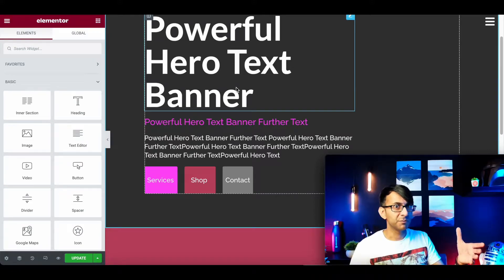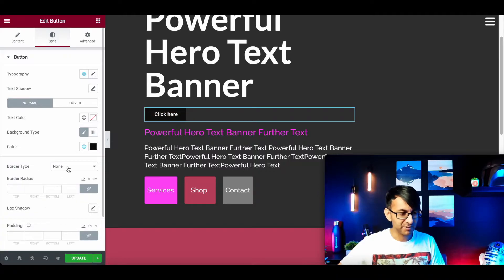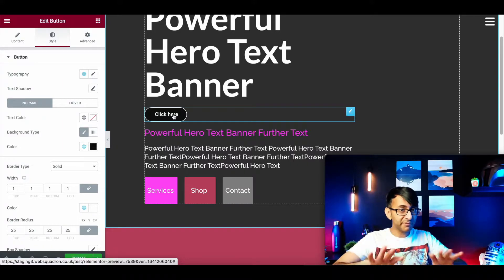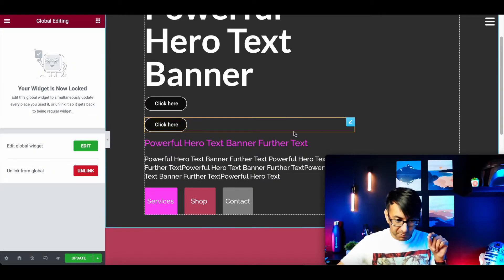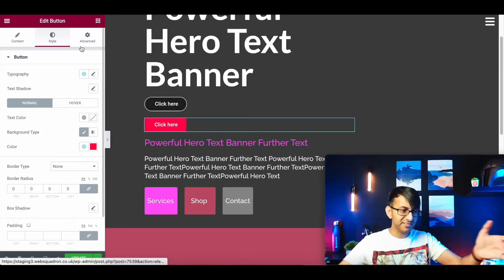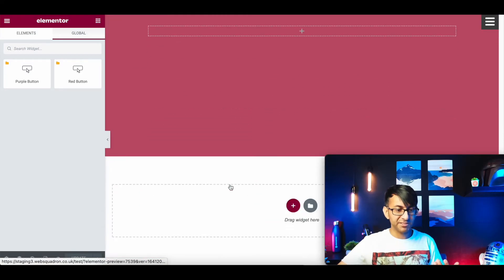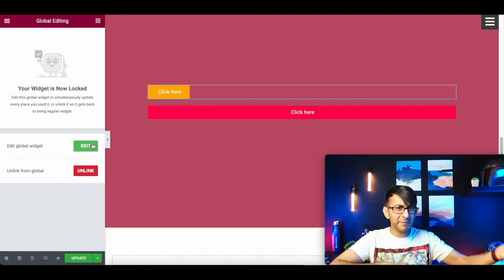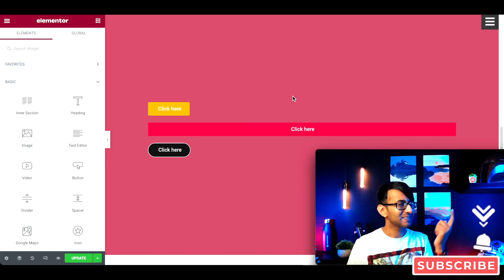Elementor - How to create Global Widgets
Global widgets are simple to create and add, and most of all improve efficiency when working on a site.